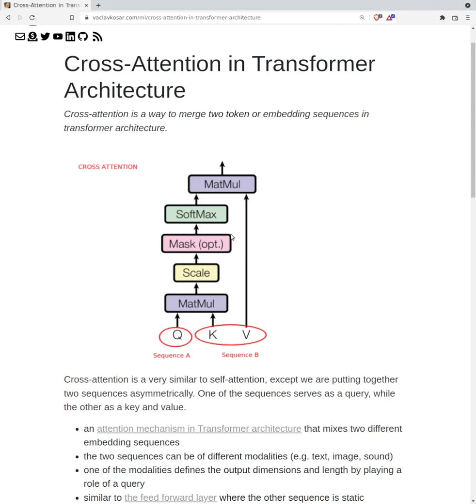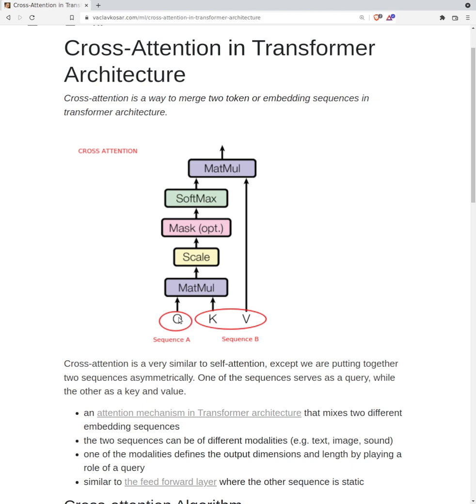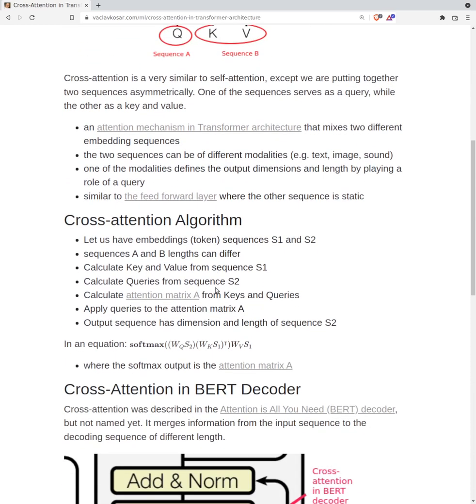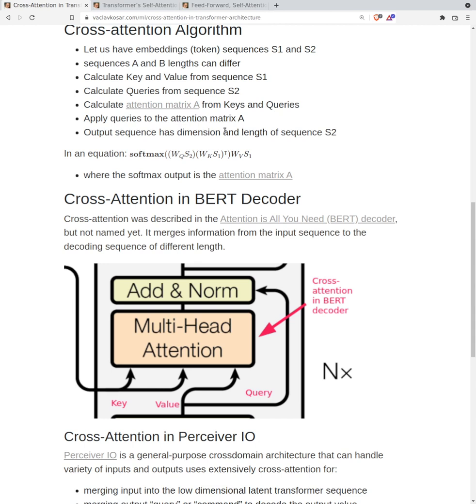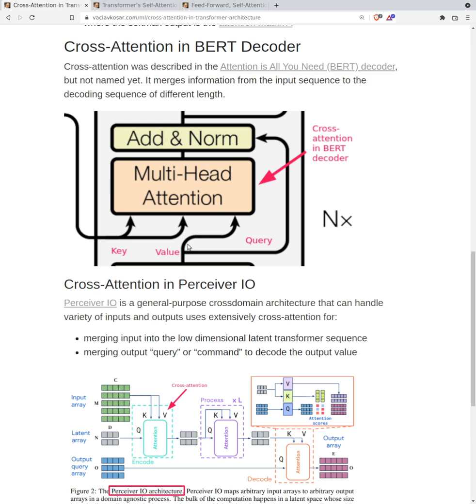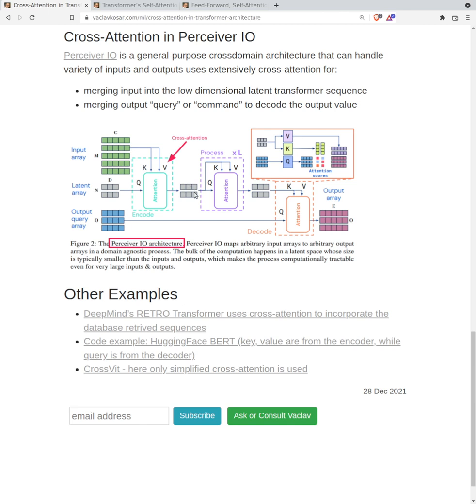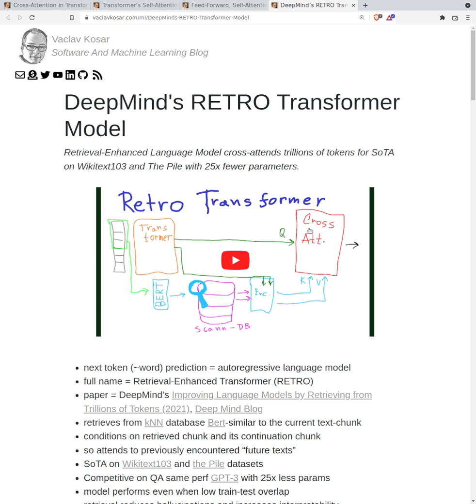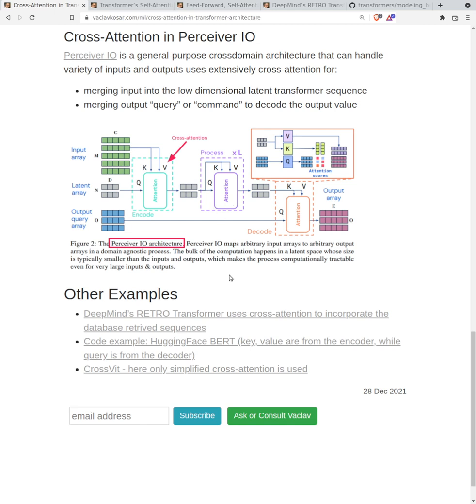Cross-Attention in Transformer Architecture Can Merge Images with Text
Cross-attention is a way to merge two token or embedding sequences in transformer architecture.

Cross-attention is a very similar to self-attention, except we are putting together two sequences asymmetrically. One of the sequences serves as a query, while the other as a key and value.

an attention mechanism in Transformer architecture that mixes two different embedding sequences
the two sequences can be of different modalities (e.g. text, image, sound)
one of the modalities defines the output dimensions and length by playing a role of a query
similar to the feed forward layer where the other sequence is static